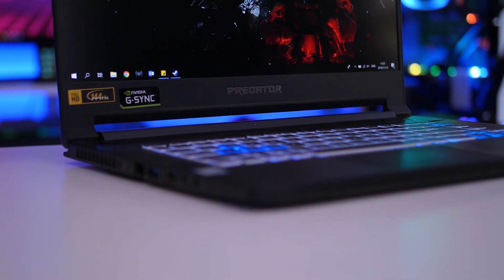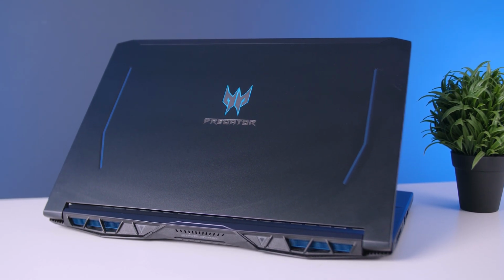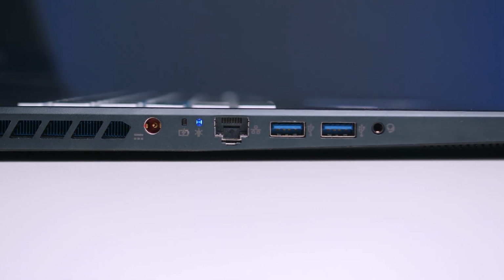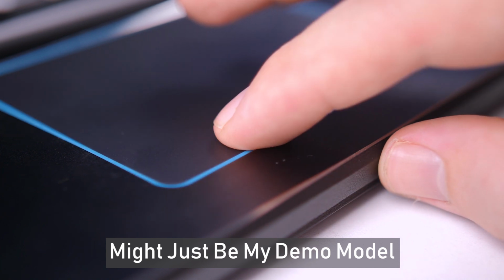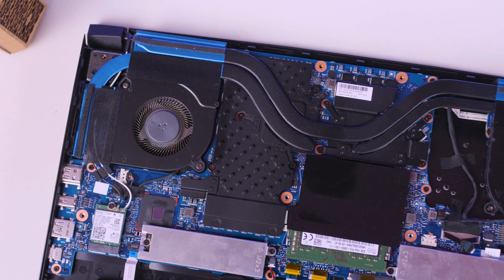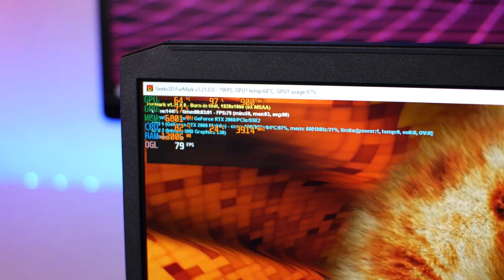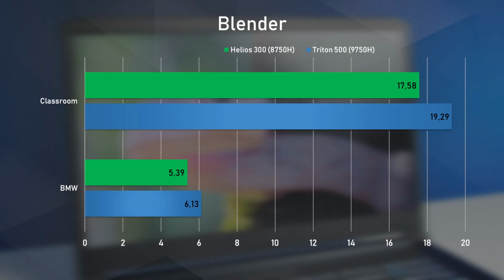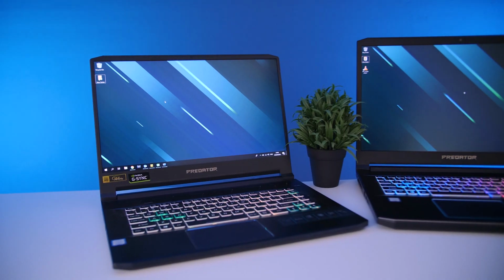Acer Predator Helios 300 - The Best Selling Gaming Laptop On Amazon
Acer South Africa sent over the Predator Helios 300 for me to review. The model in the video has an RTX 2060, the 6 core i7 8750H, 16GBs of DDR4 RAM, 2x 500GB NVME SSDs in RAID 0 + 1TB HDD and a 17.3" 1080p 144hz IPS display. All of that in a body that's quite thin and light.

So let's find out how well the Helios 300 performance and if its the best thin and light gaming laptop on the market.